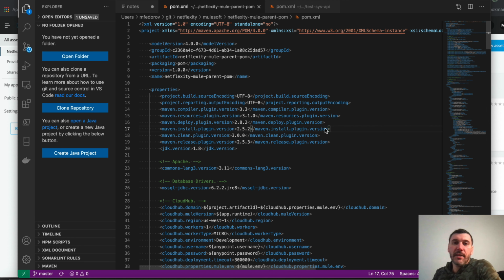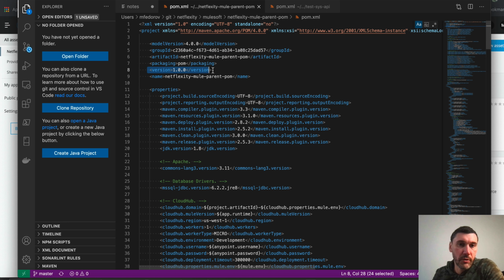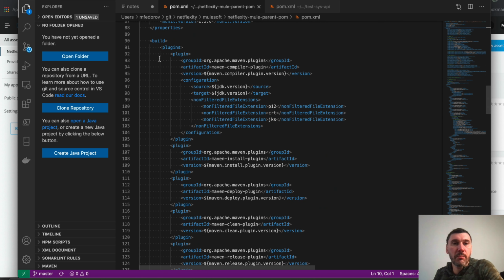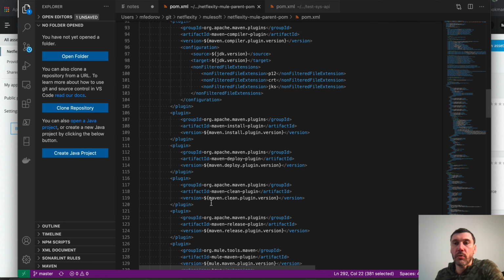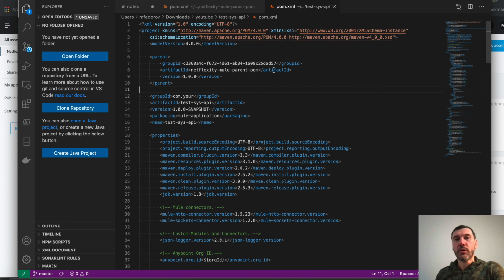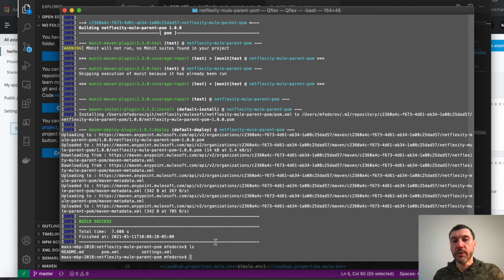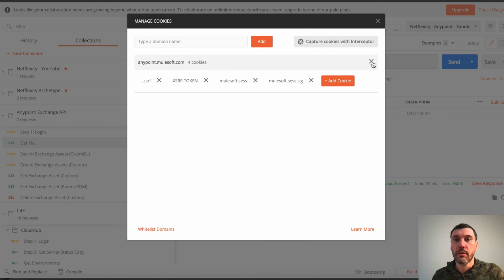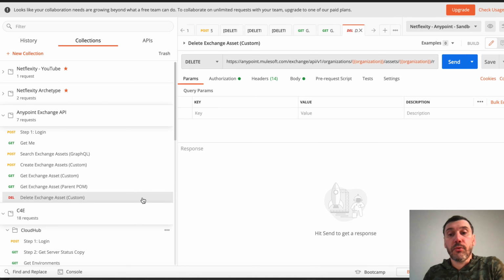Maven Parent POM and Anypoint exchange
Learn why Maven parent pom is essential for every organization that wants to promote reusability and good practices. The video provides insight into how Maven parent pom could be deployed and managed within Anypoint Exchange repository.
Learn how to interact with Anypoint Exchange using GraphQL API.

Please reach out with suggestions on the topics.